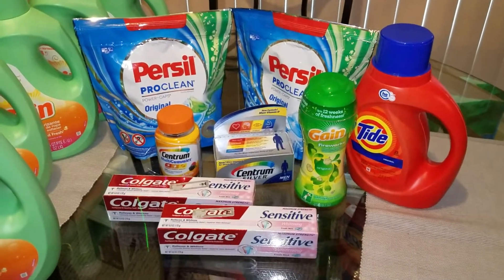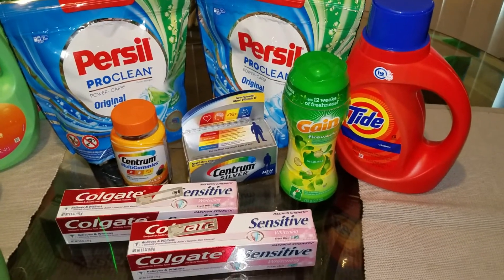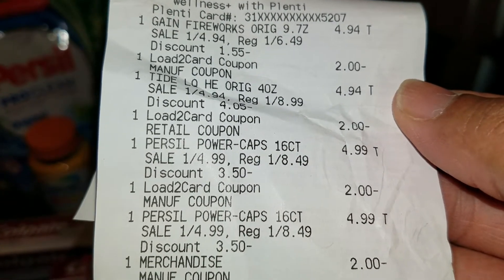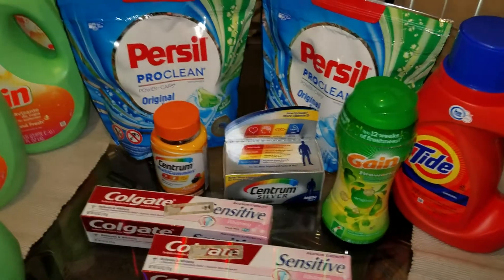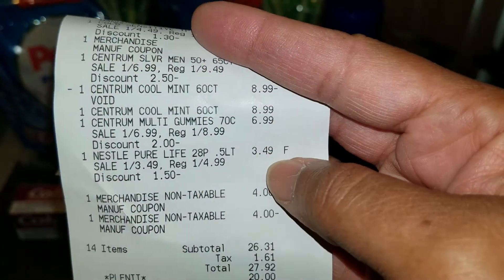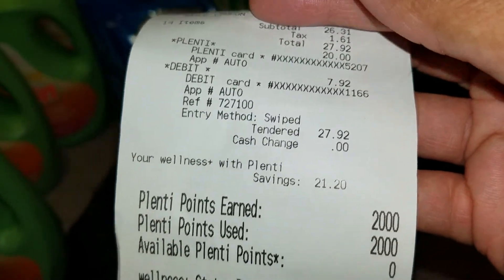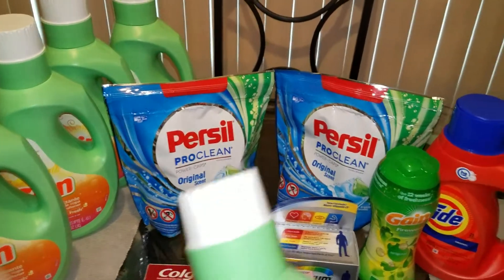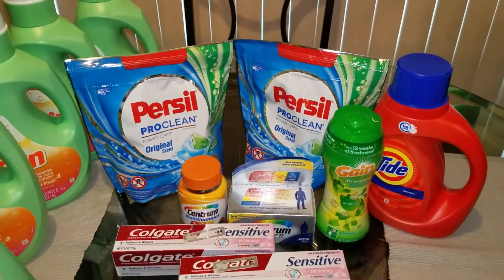Rite Aid Money Maker Friday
Watch to see how I got all these items from Rite Aid FREE! A little Family Dollar too.